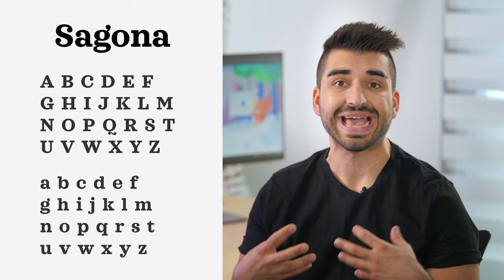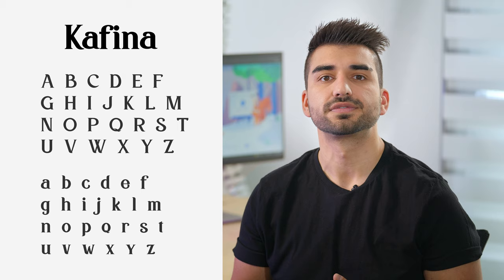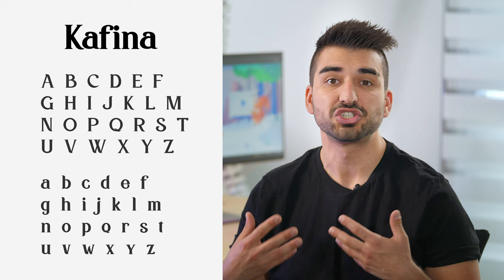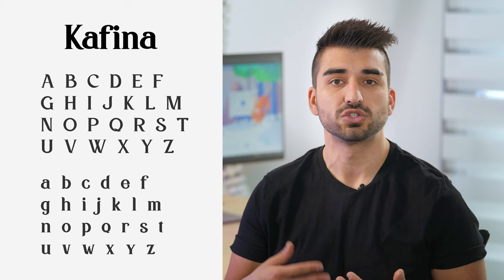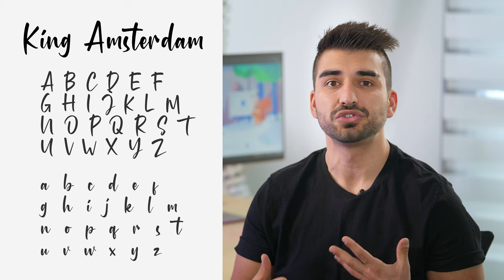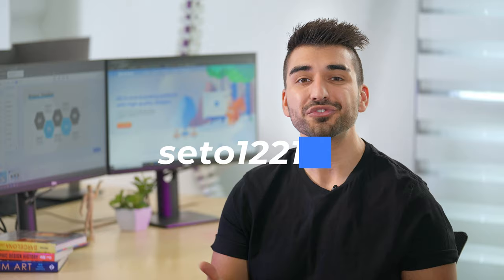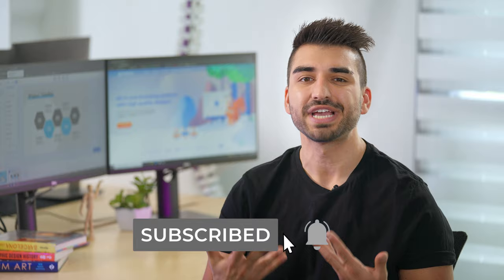Perfect Font for Beginners | The Fonts You Need the Most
What will be the perfect font for design and typography trends in 2022? The branding and graphic design industry are always evolving. This video will be a guide for trends to look out for during the new year. This is a simple guide about the perfect font for beginners and the fonts you need the most.

Font, typeface, and typography trends are things to be aware of and utilize to give your business or personal brand an edge. In this video, we also discuss when the right time and wrong time to use these font trends.

If you found today's typography trend video by Seto enjoyable or useful, let us know down in the comments. Which is your favorite or do you have your own predictions for 2022? What do you think the best fonts are for 2022?

Chapters
0:00 Intro
0:40 Sans Serif Fonts
1:29 Serif Fonts
1:54 Slab Serif Fonts
2:27 Social Media Trends
3:08 Industry, Size, and Placement
3:30 Conclusion and Final Thoughts